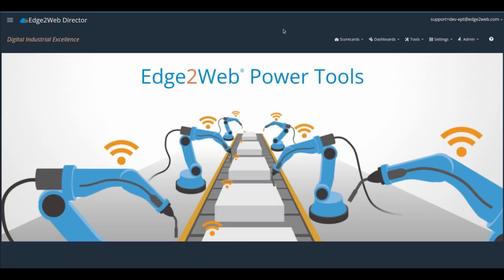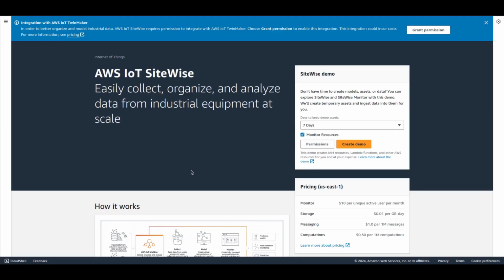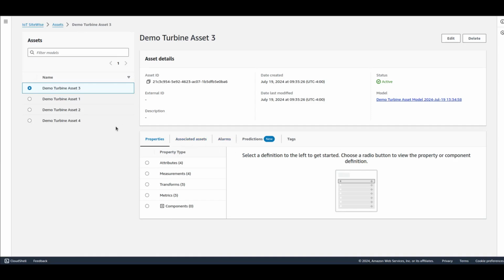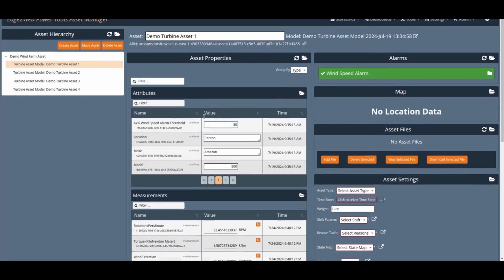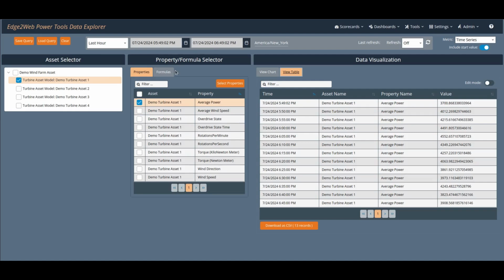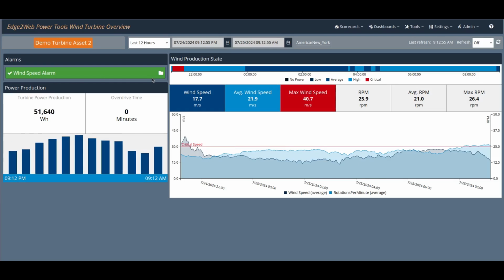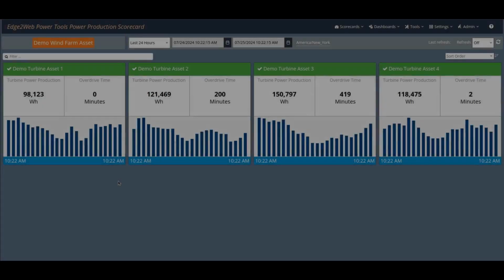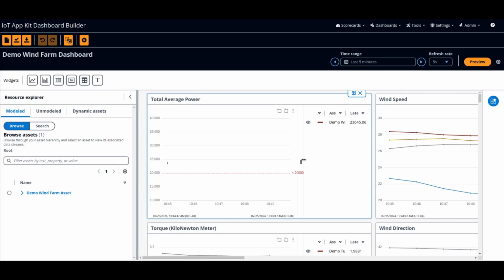EPT and SiteWise Wind Farm Demo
Edge2Web Power Tools (EPT) provides a rich suite of tools and utilities for users of AWS IoT SiteWise. EPT is a SaaS solution that can be acquired from the AWS Marketplace on a monthly subscription plan. A quick way to get started with EPT is to use it with the SiteWise Wind Farm demo data available on the AWS IoT SiteWise service home page. This video explains how to start the Wind Farm demo and view its data using using the EPT Asset Manager, Data Explorer, scorecards, and dashboards. The video also shows how to migrate the Wind Farm dashboard from SiteWise Monitor and run/update the migrated dashboard in the AWS IoT App Kit that is bundled with EPT.